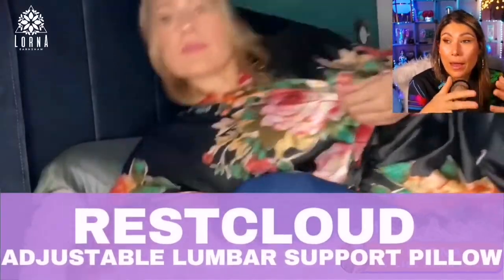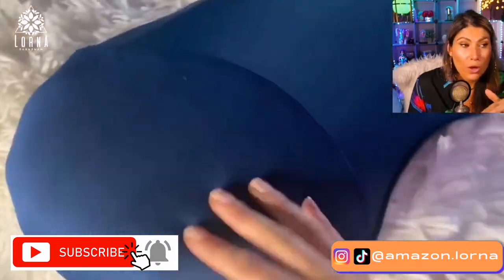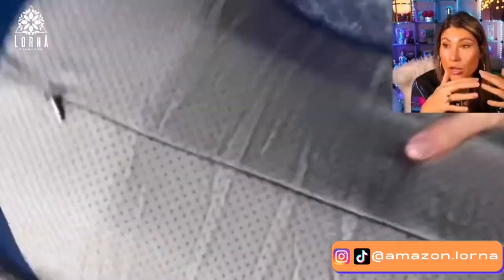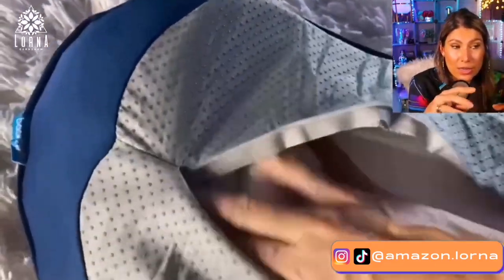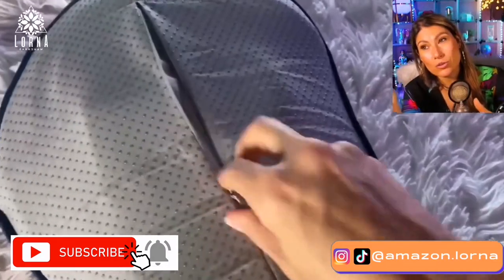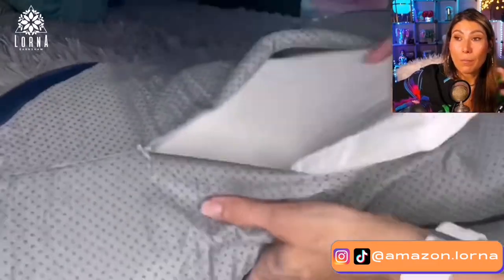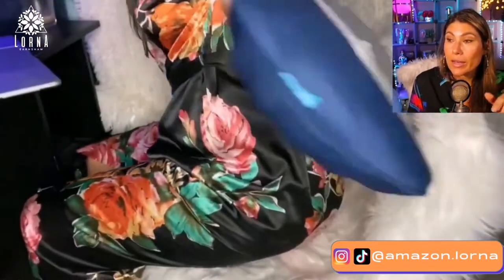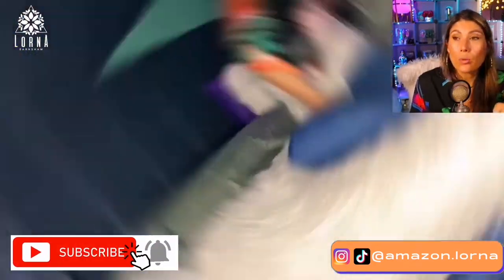RESTCLOUD Adjustable Lumbar Support Pillow for Sleeping Memory Foam Back Support UNBOXING/REVIEW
RESTCLOUD Adjustable Lumbar Support Pillow live video review by A-List Amazon Influencer and Singer-songwriter Lorna.

Adjustable Lumbar Support Pillow for Sleeping Memory Foam Back Support Pillow for Lower Back Pain Relief, Back Pillow for Sleeping, Lumbar Support Pillow for Bed and Chair